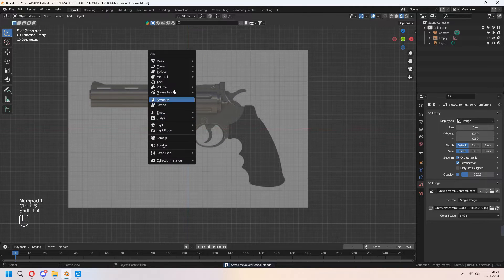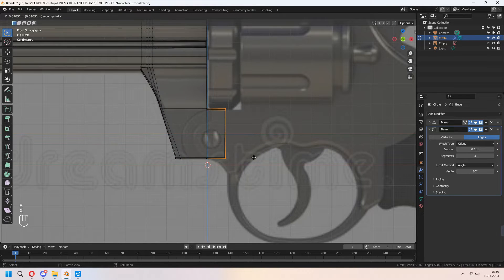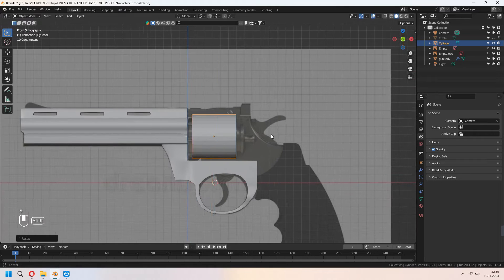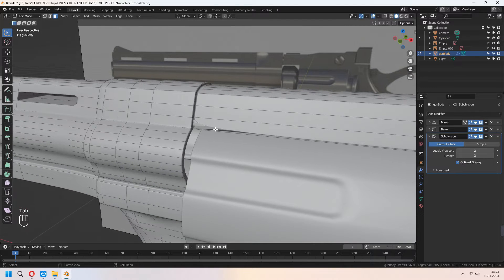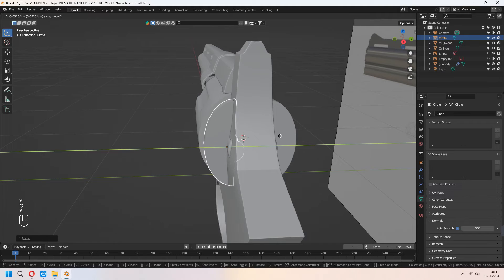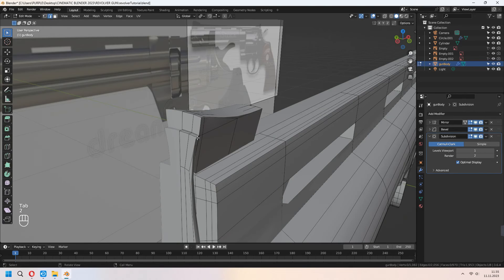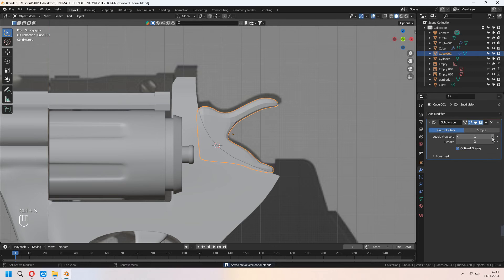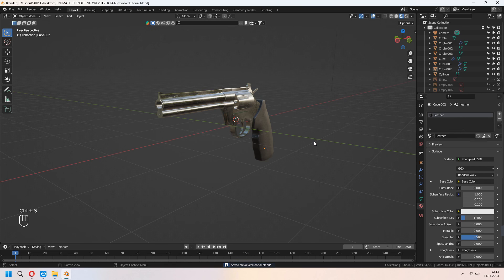Blender Gun Modeling REVOLVER Game Asset Free Tutorial / Blender 3.6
Welcome. In this video i made a Blender Gun Revolver Modeling Tutorial. You can use it with your Game and Scenes

00:00 Intro
00:21 Barrel
02:34 Trigger Guard
03:49 Front Sight
04:29 Cylinder
06:41 Top Strap & Body
09:29 Muzzle
11:29 Trigger
12:35 Hammer
13:23 Grip
14:25 Materials
15:29 Outro